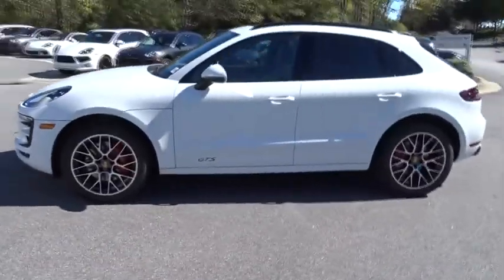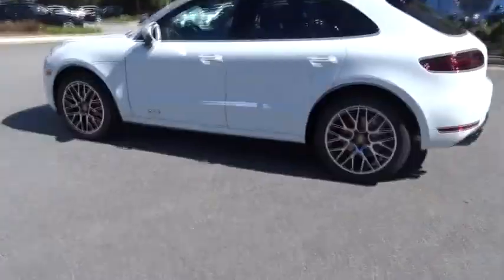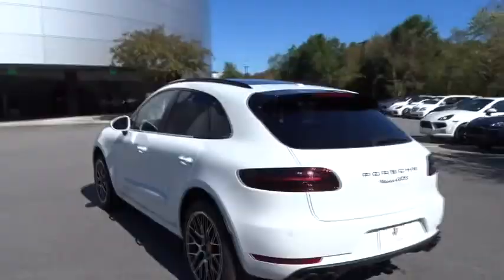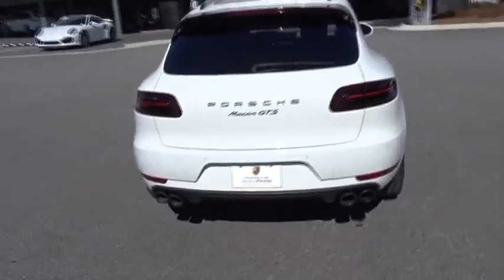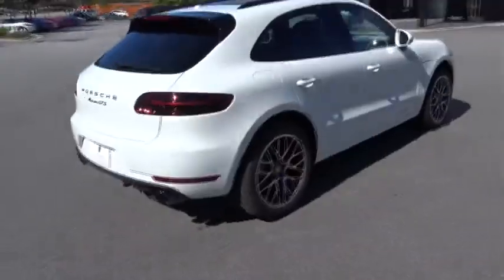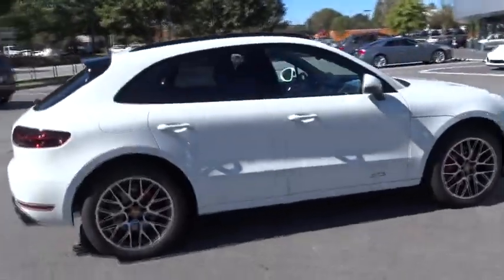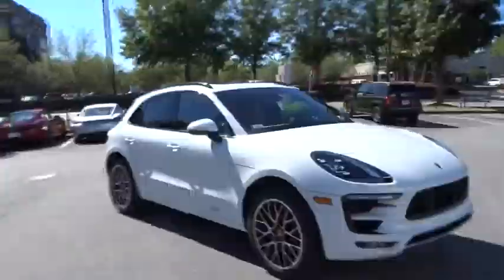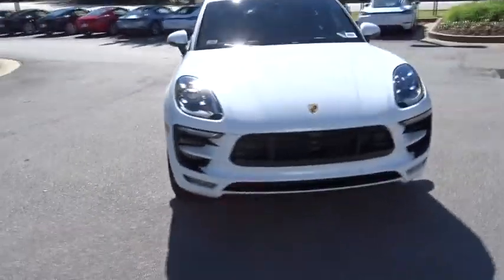2018 Porsche Macan Roswell, Alpharetta, Atlanta, Marietta, Sandy Springs, GA N18172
New 2018 Porsche Macan
Hennessy Porsche: Servicing Roswell, Georgia near Alpharetta, Atlanta, Marietta, and Sandy Springs, GA
2018 Porsche Macan GTS - Stock#: N18172 - VIN#: WP1AG2A58JLB60907

Hennessy Porsche
990 Mansell Road

SMOKER PACKAGE,PREMIUM PACKAGE PLUS  -inc: Porsche Entry & Drive  Front & Rear Heated Seats  three-stage heating w/separate controls for front and rear  left and right seats  Panoramic Roof System  BOSE Surround Sound System  14 speakers  total output of more than 665 watts  200 watt active subwoofer w/14-channel amplifier  BOSE Centerpoint 2 and SurroundStage  Automatically Dimming Exterior Mirrors  Automatically Dimming Interior Mirrors,LANE CHANGE ASSIST (LCA),ROOF RAILS IN BLACK,ADAPTIVE CRUISE CONTROL  -inc: Porsche Active Safe (PAS),CONNECT PLUS  -inc: real time traffic information  online destination search using Google  Apple CarPlay  navigation and infotainment services (news  weather  flight info  portal POIs  etc.)  Porsche Connect app services (includes Napster integration)  4G LTE module  in-vehicle WiFi capability (requires a SIM card w/valid data plan  over-the-air map updates (1 per year) and Car Connect services,BOSE SURROUND SOUND SYSTEM  -inc: 14 speakers  total output of more than 665 watts  200 watt active subwoofer w/14-channel amplifier  BOSE Centerpoint 2 and SurroundStage,SIDEBLADES IN EXTERIOR COLOR,LED HEADLIGHTS W/PORSCHE DYNAMIC LIGHT SYSTEM PLUS,WHEELS: 20 RS SPYDER DESIGN  -inc: set of alloy wheels w/motorsport-derived design (STD),INTERIOR TRIM IN BLACK BRUSHED ALUMINUM  -inc: dashboard decorative trim and door decorative trims (front and rear),FRONT SEAT VENTILATION  -inc: three-stage ventilation of cushion and backrest,14-WAY POWER SEATS  -inc: electric adjustment of seat backrest  seat height  for/aft position  seat cushion inclination  seat cushion depth and 4-way lumbar support  Memory Pkg  driver and front passenger seat  steering column  exterior mirror positions  settings for lights  wipers  air conditioning  door locking and instrument cluster,Manual w/Tilt Front Head Restraints and Manual Adjustable Rear Head Restraints,Analog Display,Outside Temp Gauge,Leatherette Door Trim Insert,Manual Tilt/Telescoping Steering Column,Engine Immobilizer,Leather/Metal-Look Gear Shift Knob,HVAC -inc: Underseat Ducts and Console Ducts,Remote Keyless Entry w/Integrated Key Transmitter  Illuminated Entry  Illuminated Ignition Switch and Panic Button,Perimeter Alarm,Rear HVAC w/Separate Controls,Air Filtration,Partial Leather Seat Trim w/Alcantara,Power Rear Windows and Fixed 3rd Row Windows,Day-Night Rearview Mirror,Radio w/Seek-Scan  MP3 Player  Clock  Speed Compensated Volume Control  Steering Wheel Controls  Voice Activation and 11 Gb Internal Memory,Memory Package -inc: driver seat  side mirror adjustment and courtesy lights in the side mirrors,Cargo Area Concealed Storage,Rigid Cargo Cover,Sport Leather/Metal-Look Steering Wheel,Radio: Porsche Communication Management (PCM) -inc: navigation module  high-resolution 7-inch color touchscreen w/high quality glass surface  single CD/DVD drive  2 SD card slots  Bluetooth connectivity  AUX/USB/iPod interface  HD Radio and SiriusXM satellite radio receiver  sound package plus  8 loudspeakers  150-watt total output w/integrated amplifier and digital signal processing,Memory Settings Include,Cargo Features -inc: Spare Tire Mobility Kit,Remote Releases -Inc: Power Cargo Access and Power Fuel,Interior Trim -inc: Aluminum Instrument Panel Insert  Aluminum Door Panel Insert  Metal-Look Console Insert and Metal-Look Interior Accents,Systems Monitor,Illuminated Locking Glove Box,Dual Zone Front Automatic Air Conditioning,FOB Controls -inc: Trunk/Hatch/Tailgate and Windows,Driver Foot Rest,Full Floor Console w/Covered Storage  Mini Overhead Console and 4 12V DC Power Outlets,Driver / Passenger And Rear Door Bins,40-20-40 Folding Split-Bench Front Facing Manual Reclining Flip Forward Cushion/Seatback Rear Seat w/Manual Fore/Aft,Full Cloth Headliner,4 12V DC Power Outlets,Full Carpet Floor Covering -inc: Carpet Front And Rear Floor Mats,2 LCD Monitors In The Front,HomeLink Garage Door Transmitter,Gauges -inc: Speedometer  Odometer  Engine Coolant Temp  Tachometer  Turbo/Supercharger Boost  Trip Odometer and Trip Computer,Cruise Control,Rear Cupholder,Seats w/Leatherette Back Material,Carpet Floor Trim,Cargo Space Lights,Front And Rear Map Lights,2 Seatback Storage Pockets,Power 1st Row Windows w/Front And Rear 1-Touch Up/Down,Audio Theft Deterrent,Trip Computer,Trunk/Hatch Auto-Latch,Delay Off Interior Lighting,Front Cupholder,Sliding Front Center Armrest and Rear Center Armrest,Delayed Accessory Power,Power Door Locks w/Autolock Feature,Driver And Passenger Visor Vanity Mirrors w/D